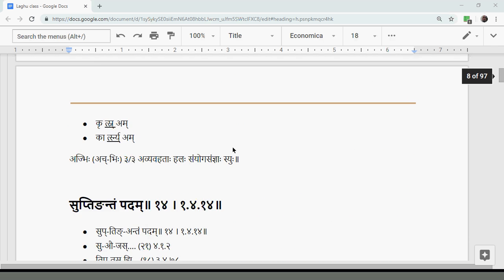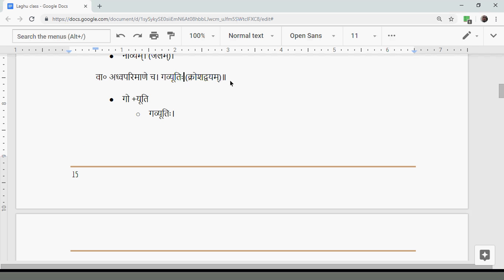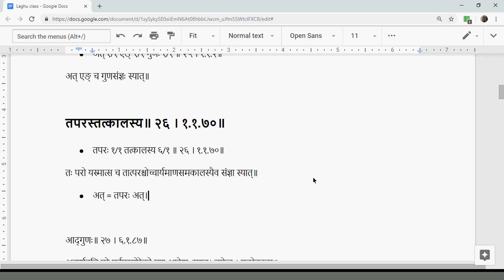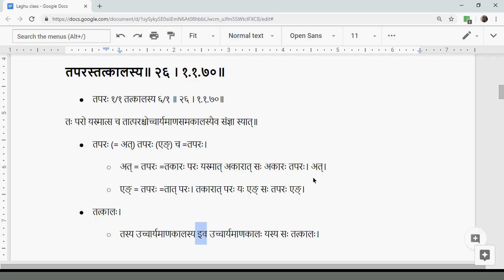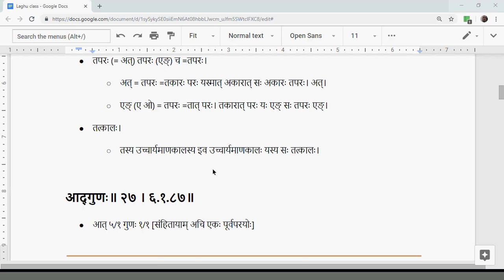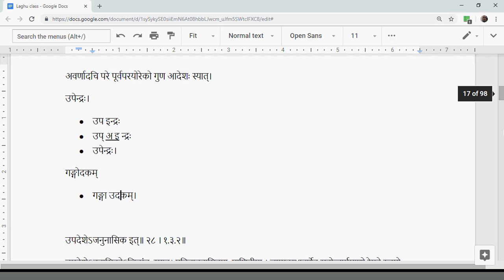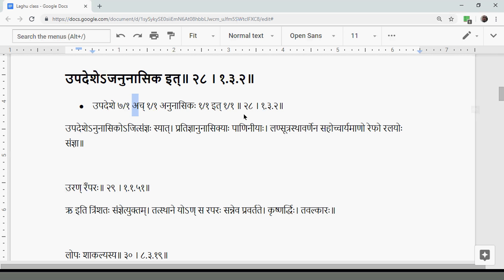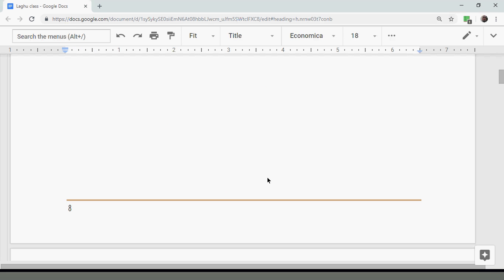LSK010 AchSandhi 04